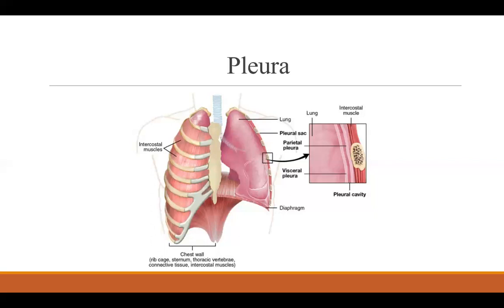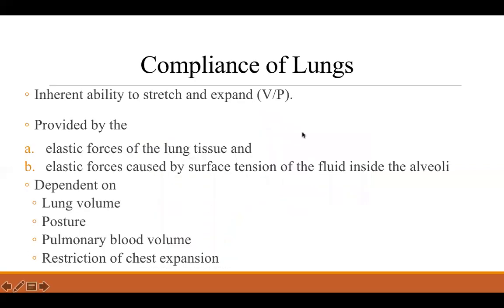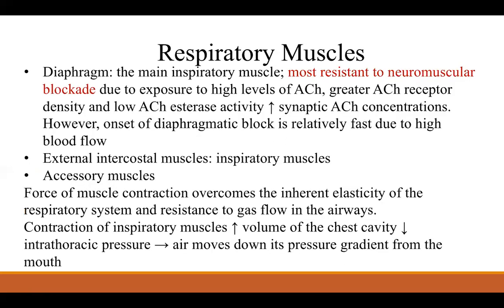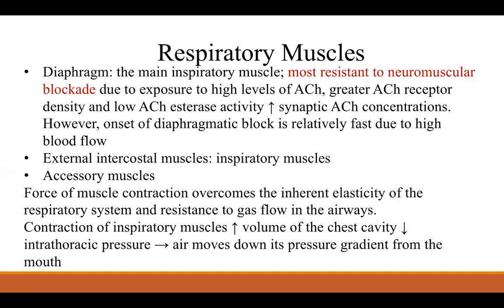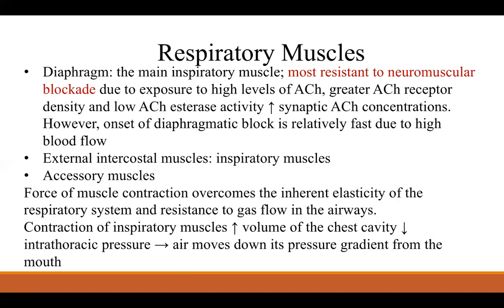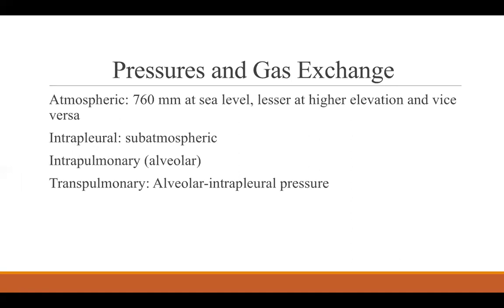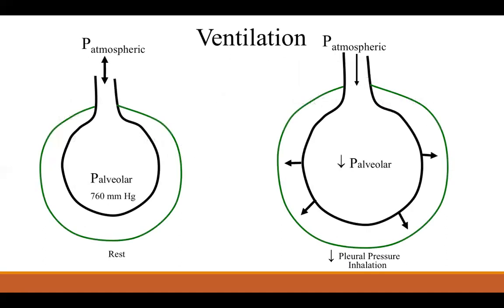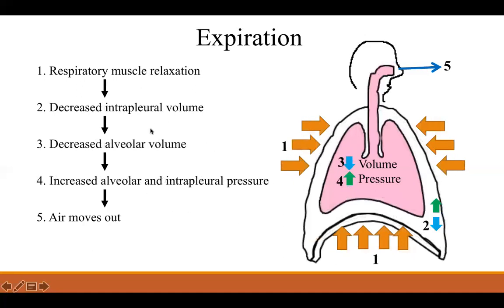Pleura, Compliance, Respiratory Muscles and Ventilation